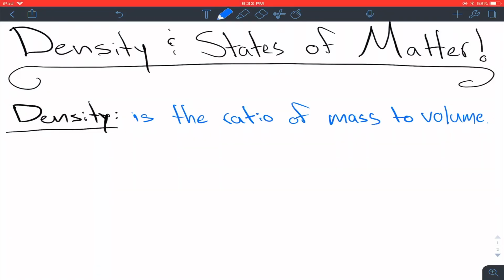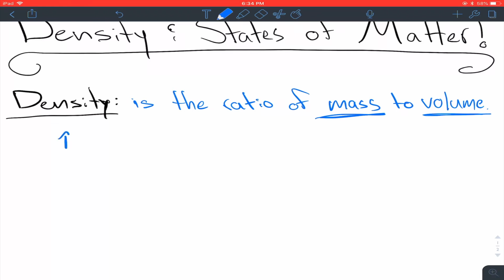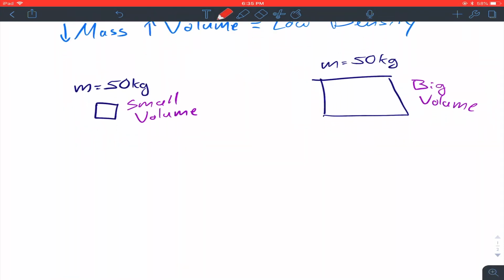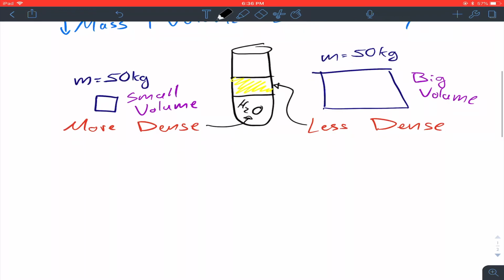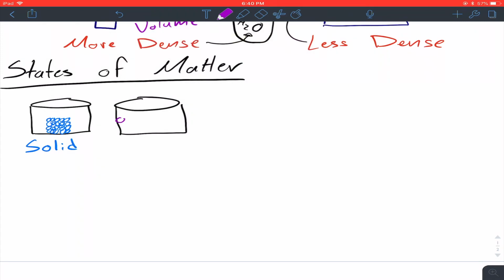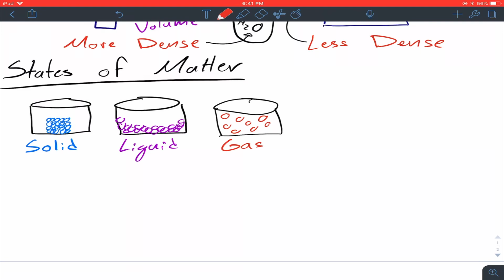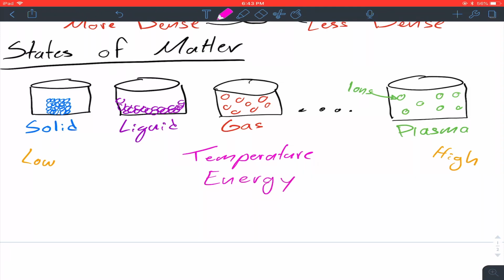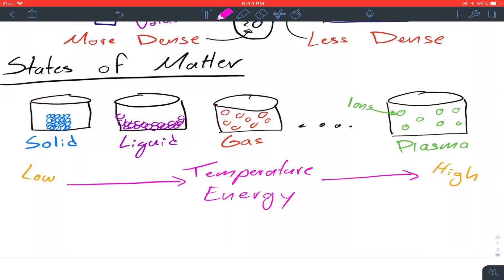Density and States of Matter Review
Mr. Plantt reviews density and states of matter as explored in the recent “Margarine Madness” lab